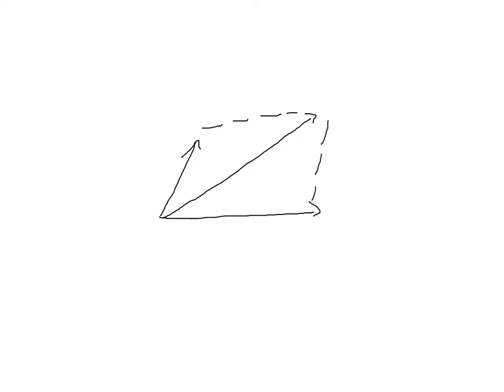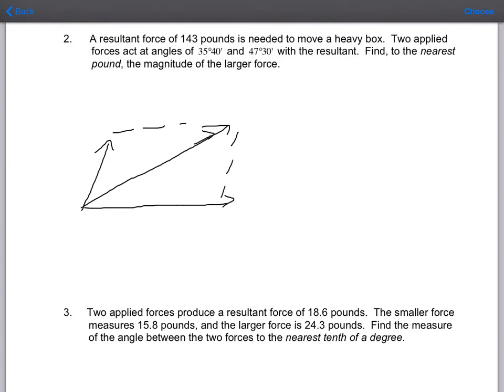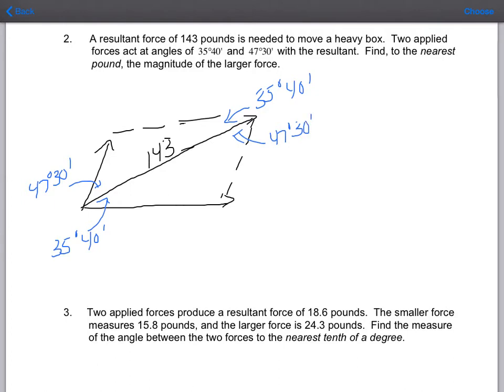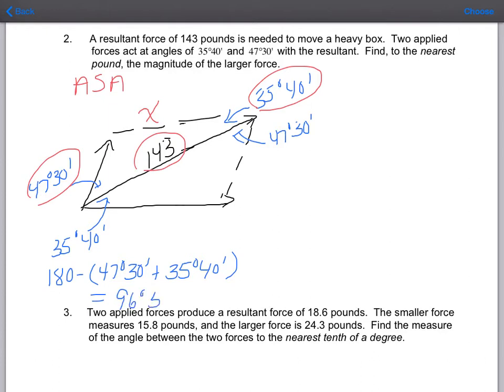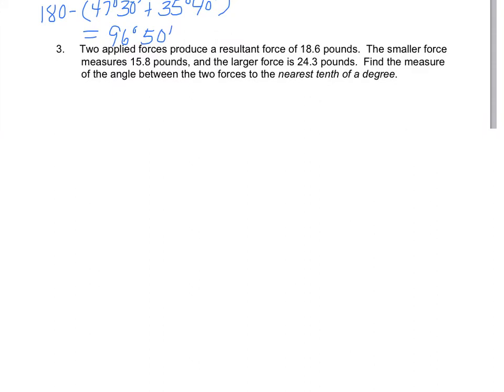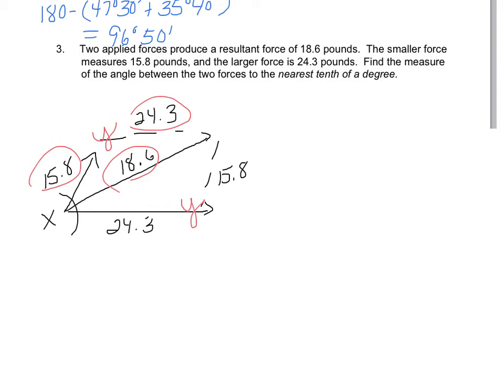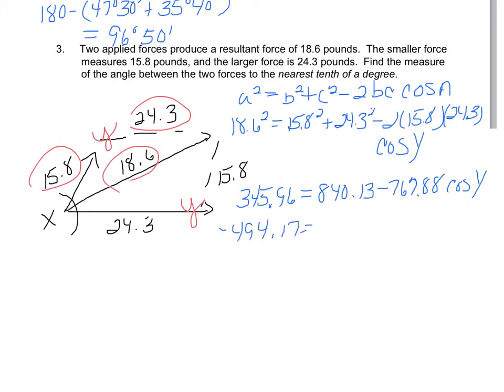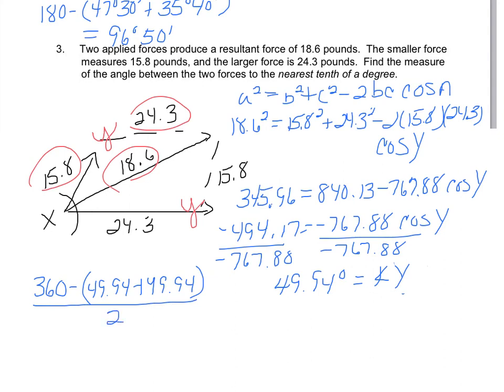U9-5 Forces Video Lesson